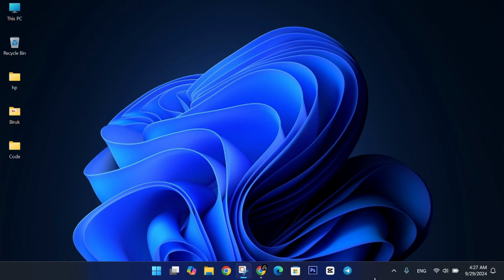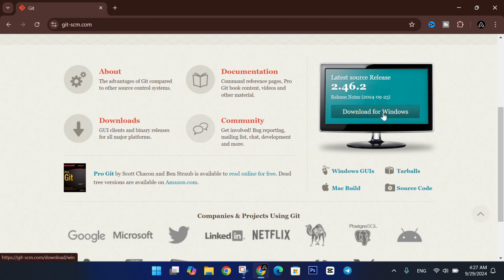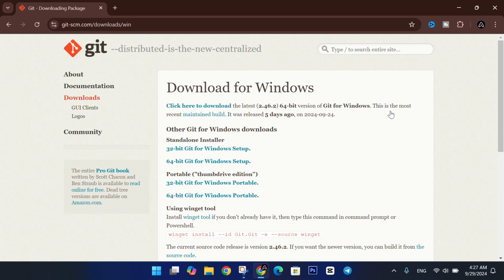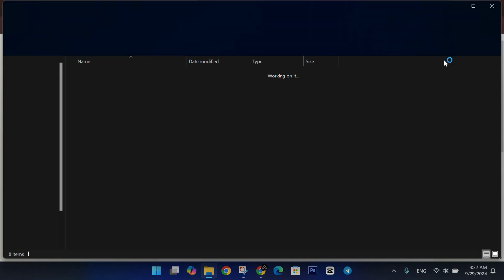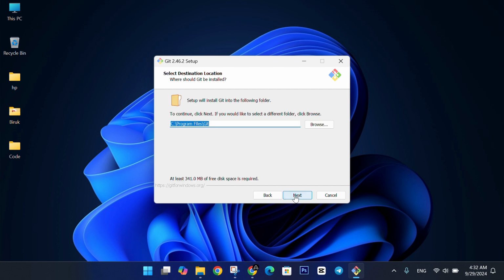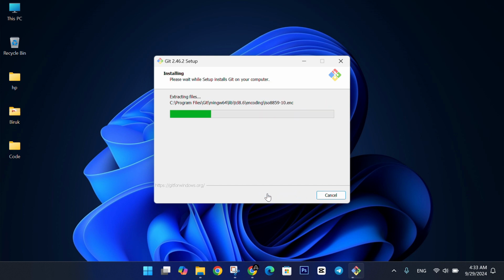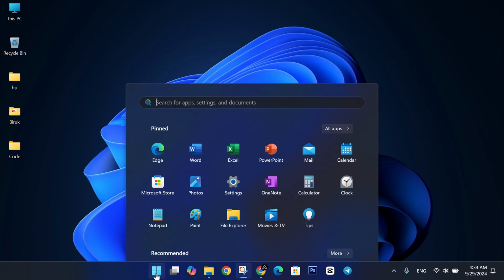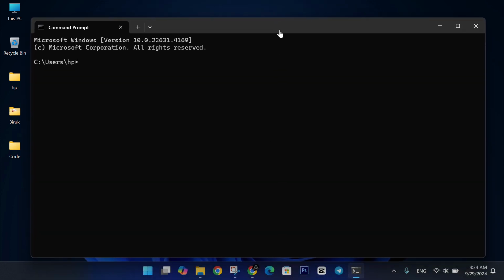How to Install Git on Windows 11 | Step-by-Step Guide for Beginners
Welcome to our step-by-step guide on how to install Git on Windows 11! Whether you're a beginner or just need a refresher, this tutorial will walk you through the entire installation process with easy-to-follow instructions.

In this video, you'll learn:

What Git is and why it's essential for developers
Step-by-step installation instructions
Tips for verifying your installation
🚀 Why Learn Git?
Git is a powerful version control system that helps you track changes in your projects and collaborate effectively with others. It's a must-have tool for any developer!

💬 Questions? Drop them in the comments below, and I’ll be happy to help!